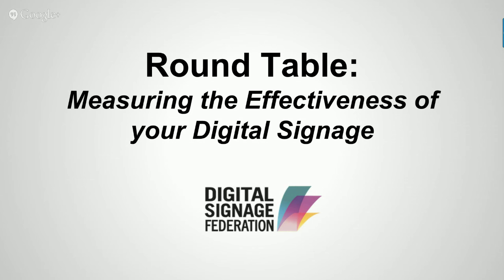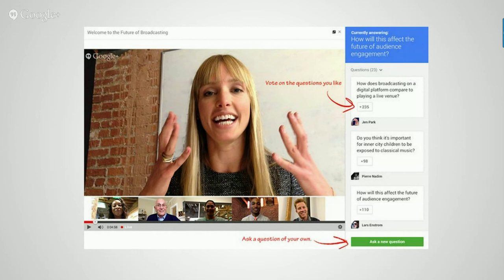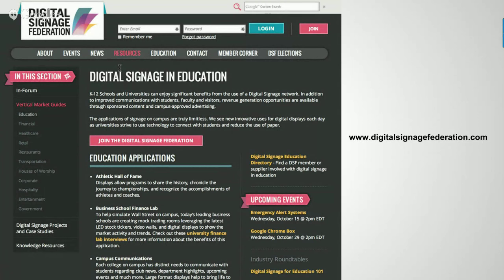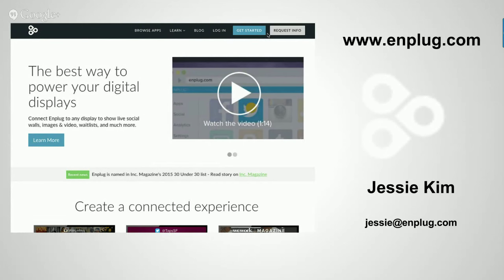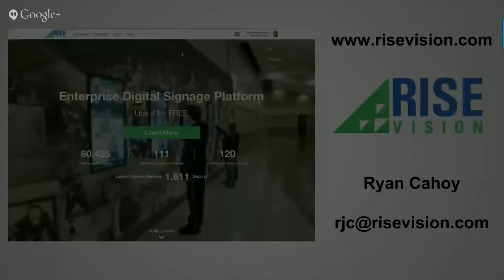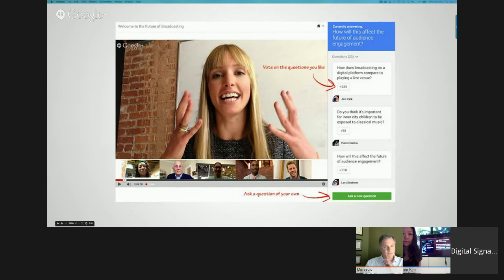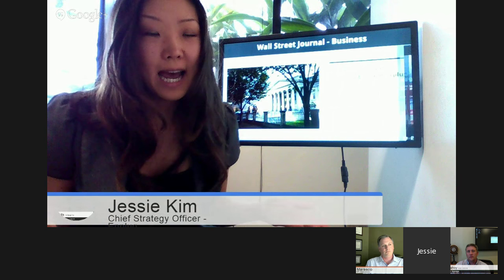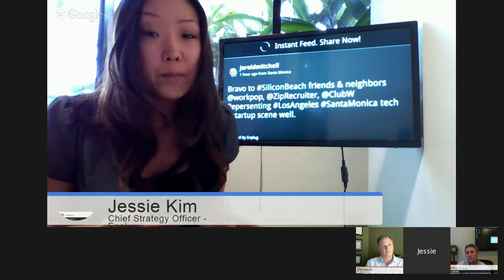Measuring the Effectiveness of Your Digital Signage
Join the DSF as we explore the concepts of measuring the effectiveness of digital signage networks.

The learning objectives for this hangout include:

What level of measurement is required based on the objectives of the signage network?
What tools and methodologies are used to measure signage networks including audience size, recall, and behavior?
How will the measurement information received impact your future decisions such as content, placement, and scheduling?

Panelists will include:

1. Jim Marascio - 11 Giraffes
2. Jessie Kim - Enplug
3. Ryan Cahoy - Rise Vision (Moderator)